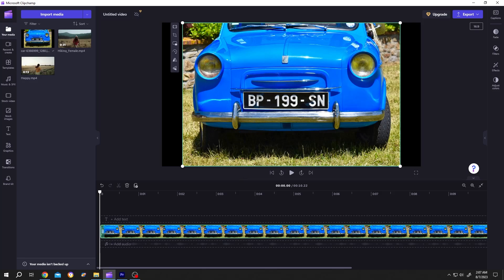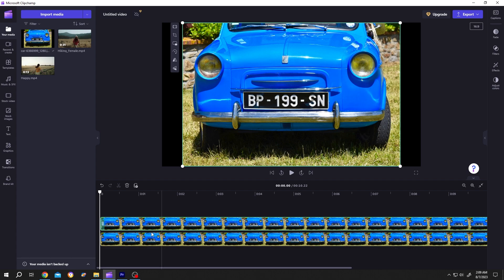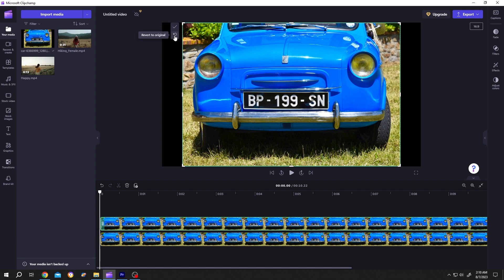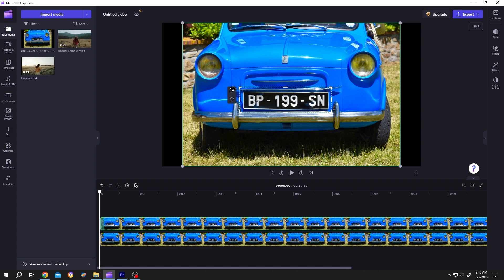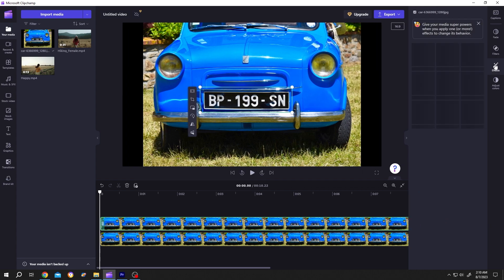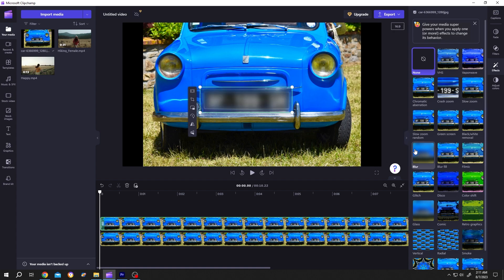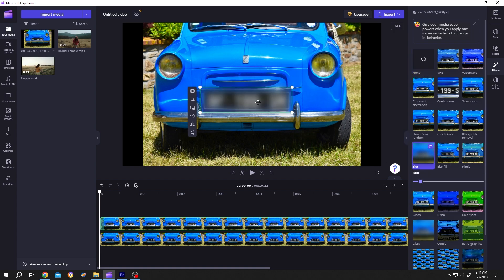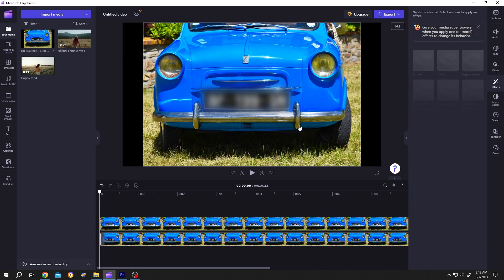How to Blur Part of a Video | Clipchamp Tutorial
How to blur video or blur specific part of a video or image in Clipchamp. This is a beginner friendly tutorial on Microsoft Clipchamp video editing.